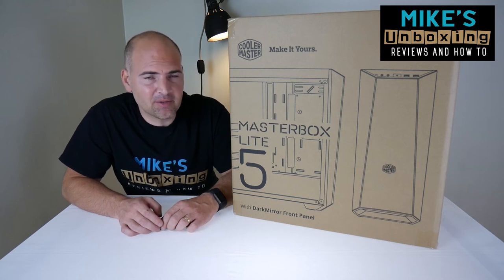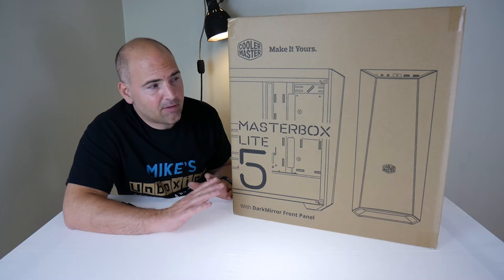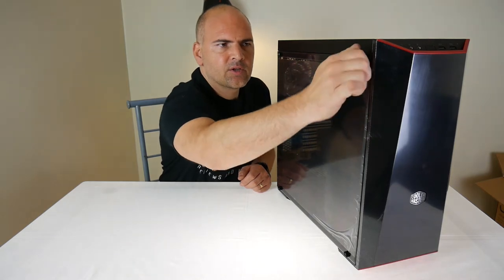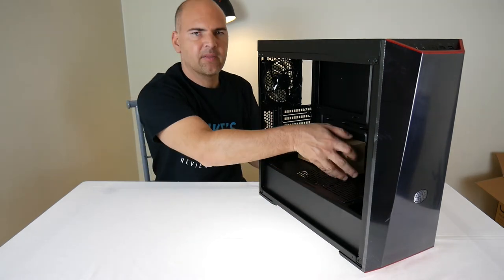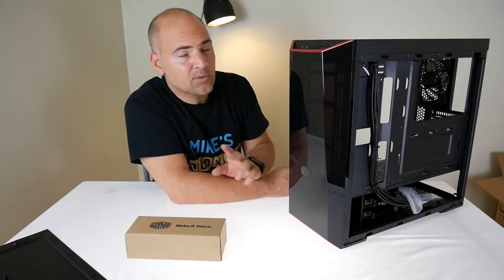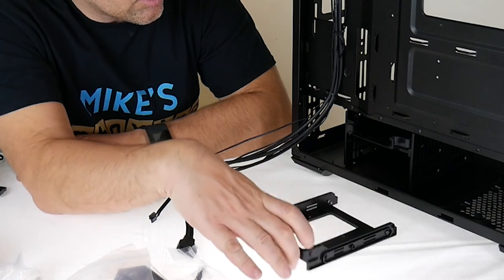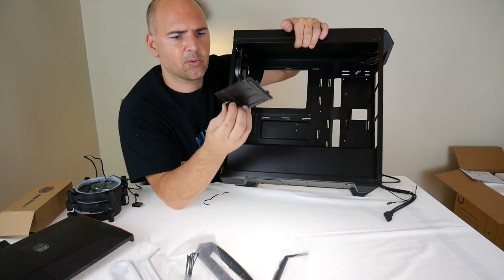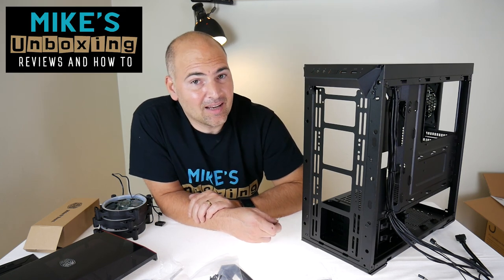Coolermaster Master Box 5 Lite PC Chassis Unboxing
Available from:
Amazon Local
Ebay UK
Ebay US
Ebay CA
Ebay AUS

Cooler Master Master Box 5 Lite PC chassis unboxing & in depth first look.

A great looking case for the budget minded computer builder or enthusiast. Create your own custom look with changeable accent trims, choose red black or white out of the box, or use a 3D printer to create a custom colour of your choice.

Add LED fans to see the beautiful dark mirror front panel and tempered glass effect side panel in the best way.